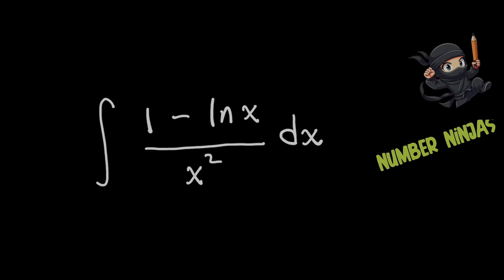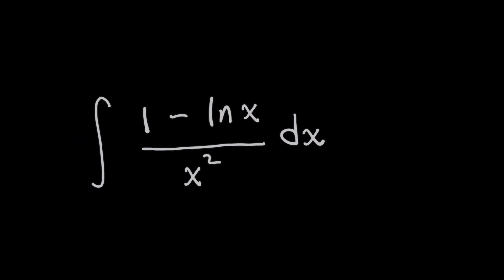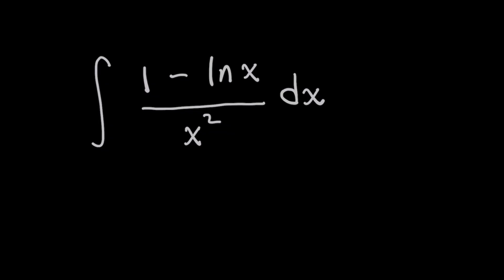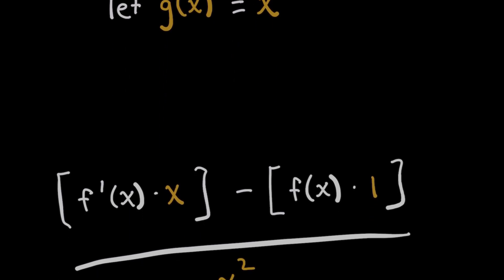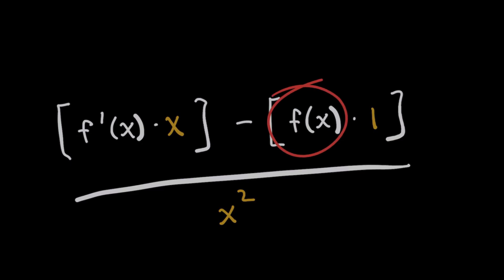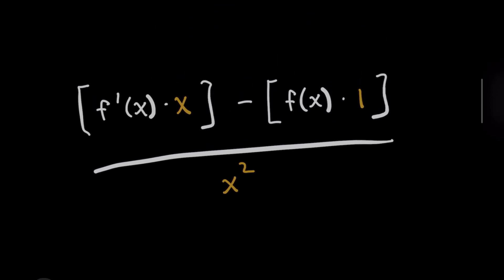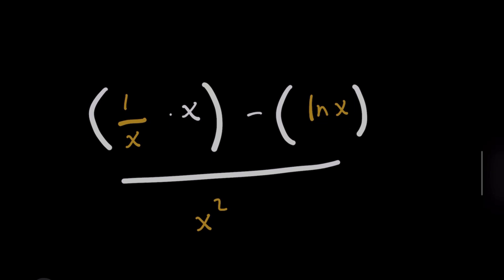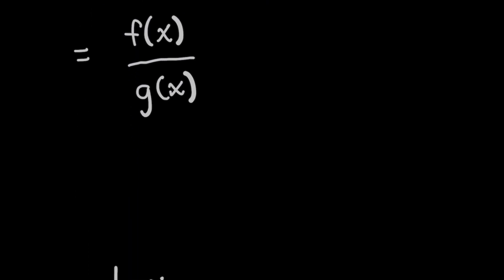Don't MISS This Integration SHORTCUT ⏰ | Reverse Quotient Rule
What if I told you that the integration problem of finding the integral of (1 - ln(x))/x² can be solved in SECONDS? You don't have to use integration by parts for this calculus 2 math problem because there's an even FASTER solution to save you time on the AP calculus exam! Looking at the fraction given, it has a very similar structure to the quotient rule for derivatives, and so in this video, we'll use the reverse quotient rule to solve this integral! Hope you enjoy!

0:00 - Intro
0:25 - Quotient Rule
0:47 - Finding g(x)
1:03 - Finding (f(x)
1:57 - Integrating The Problem